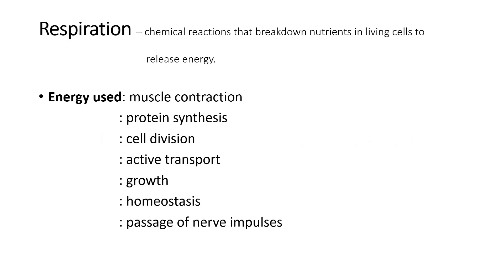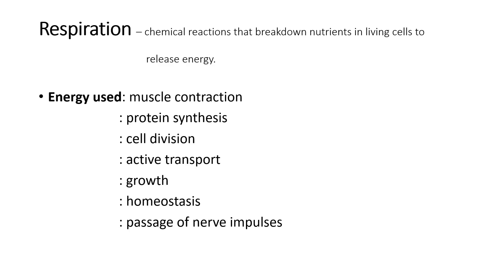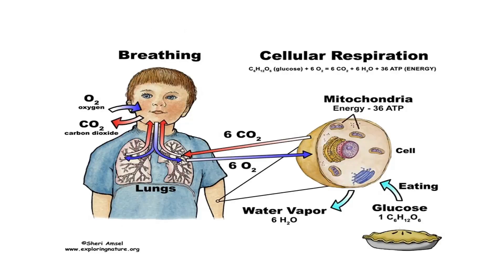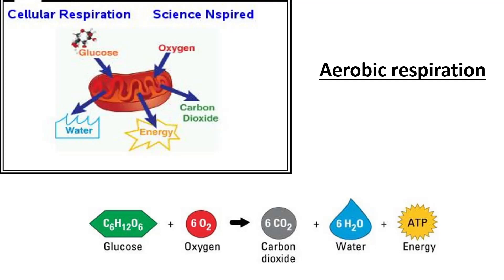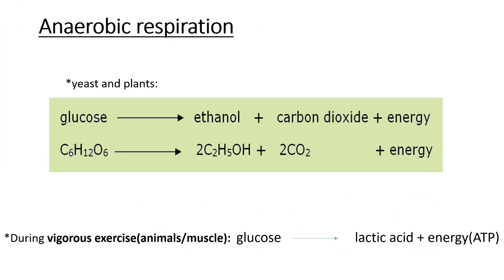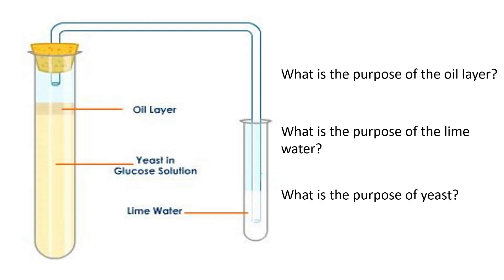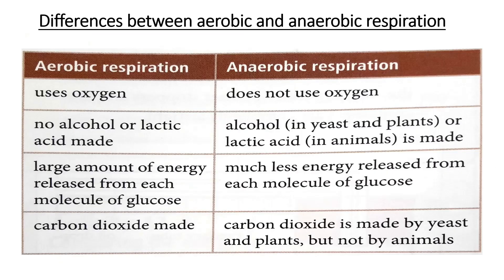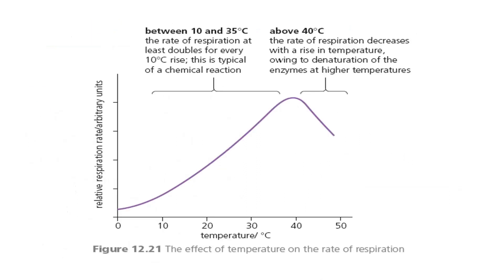IGCSE Biology - Chapter 12 | Respiration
Today, in this video, we will cover Chapter 12 Respiration. So I can cover some helpful exam tips and revision sessions for Respiration free!

Topics Covered:
12.1 - Aerobic Respiration
12.2 - Anaerobic Respiration